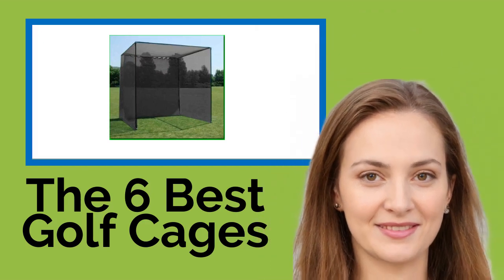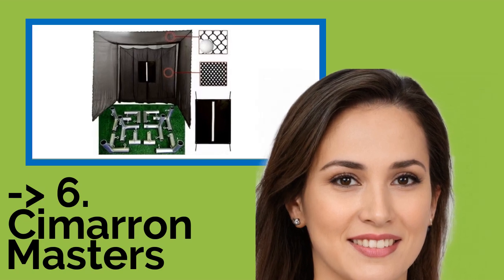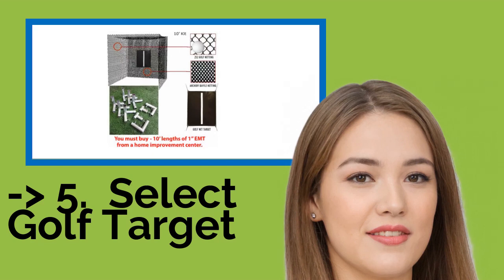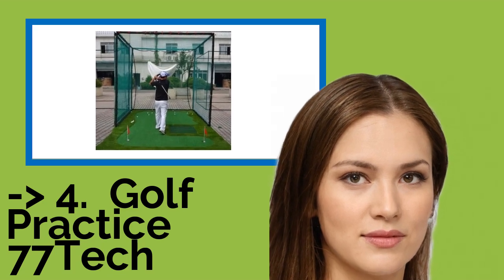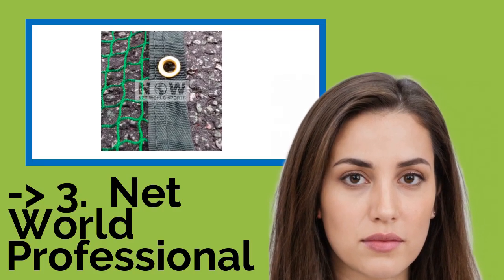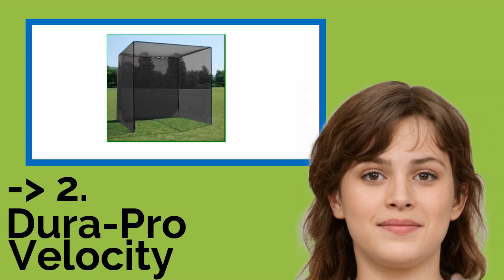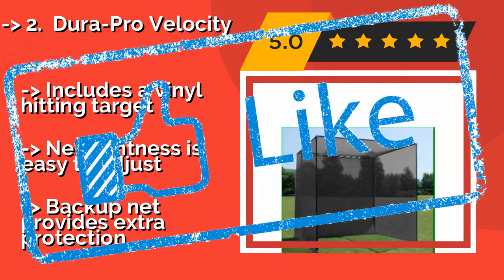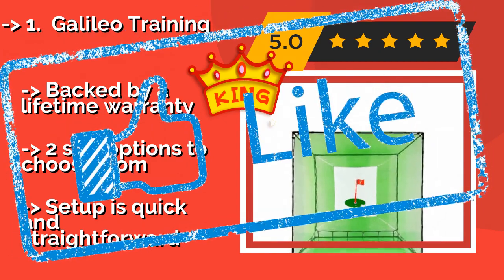👉 The 6 Best Golf Cages 2020 (Review Guide)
After 100's of customers and editors reviews of Best Golf Cages, we have finalised these Best 6 products:

👉 1 Galileo Training
👉 2 Dura-Pro Velocity
👉 3 Net World Professional
👉 4 Golf Practice 77Tech
👉 5 Select Golf Target
👉 6 Cimarron Masters